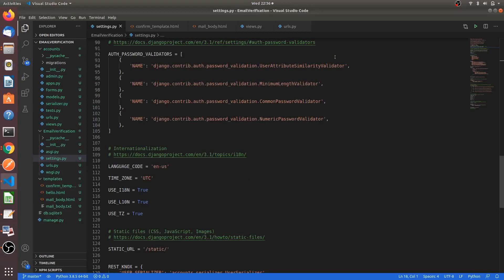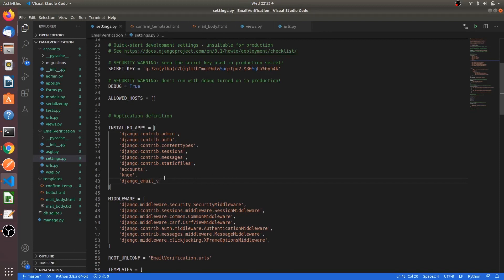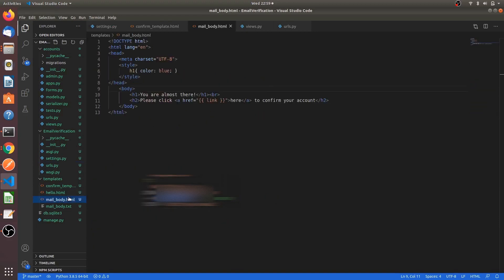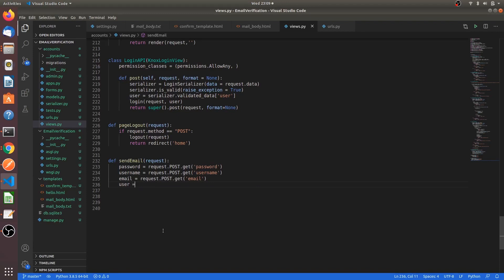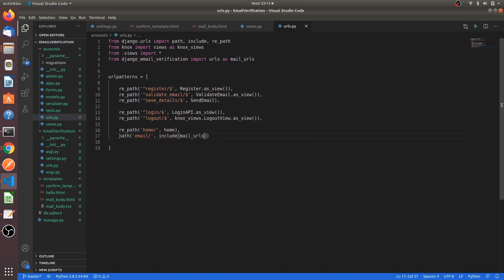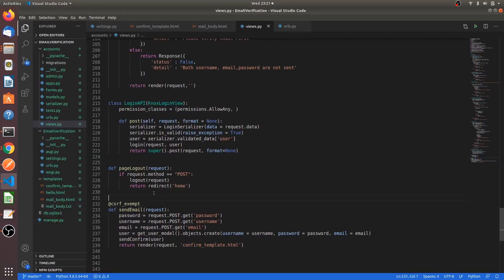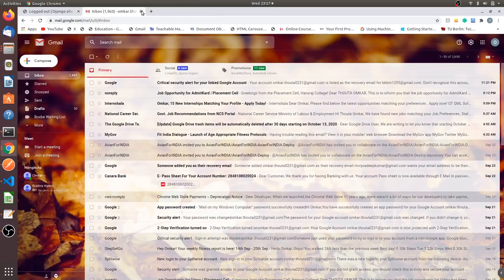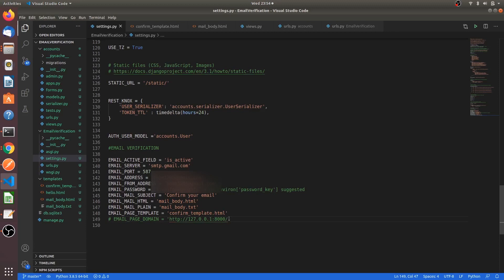How to verify the Email Address of the user in Django 2020 || The Codrammers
In this video, you will learn how to verify the email of a user using a simple module. It is a very easy process.

Please join this Telegram group for your questions and solutions related to the Web application in Django :

* Please comment if you want the link for the Code. According to the response, I will share the complete code.
* Suggest me in the comments on which topic I should make the tutorials.

Links for the Django Tutorials:-